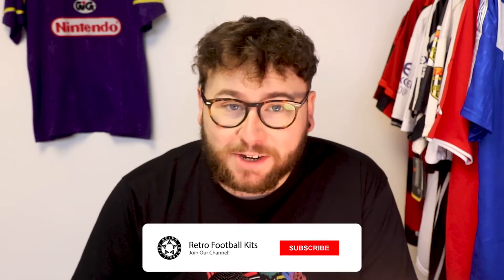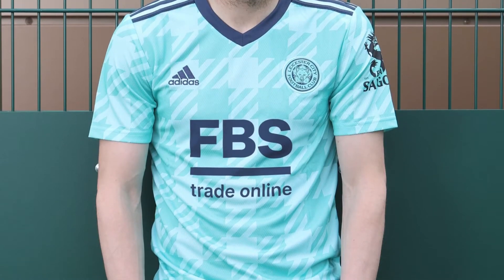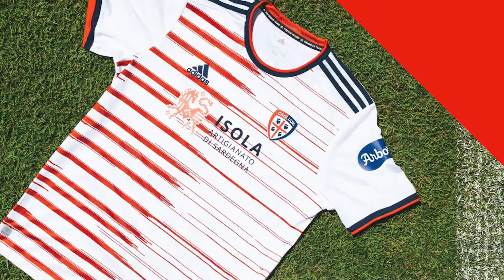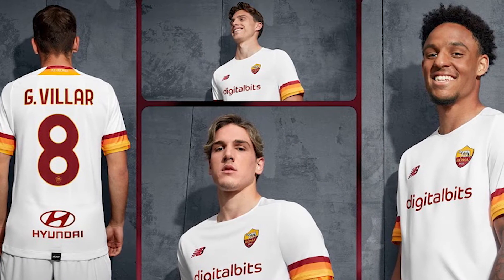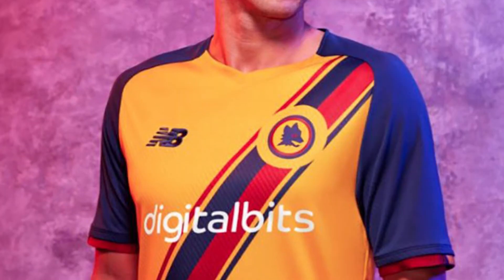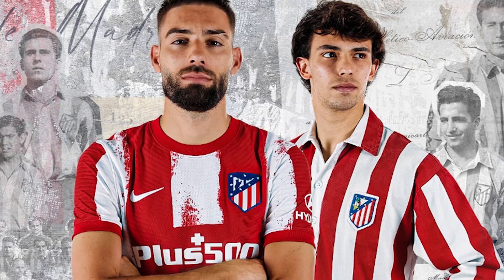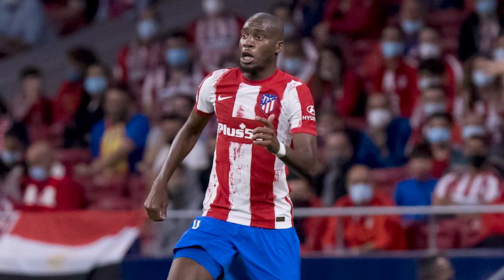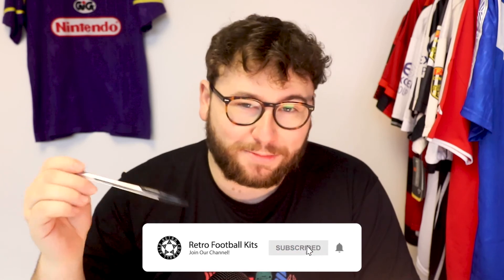WORST FOOTBALL KITS OF 2021!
This week we're taking a look at the worst football kits of 2021